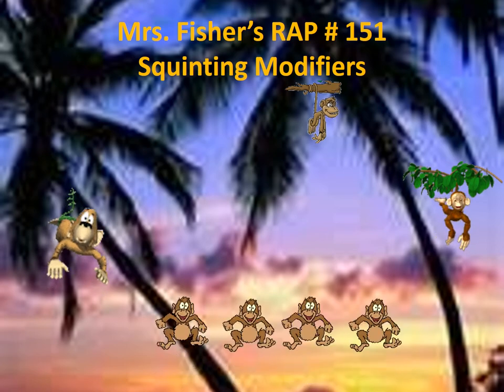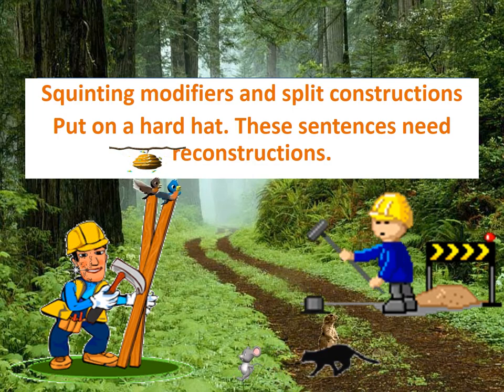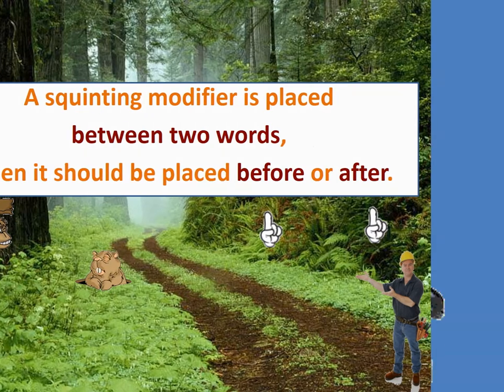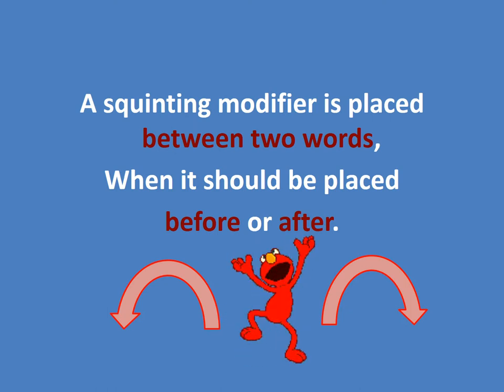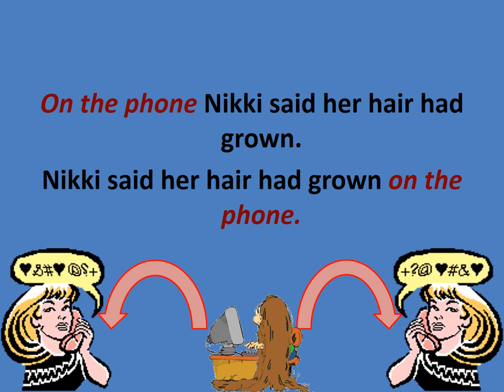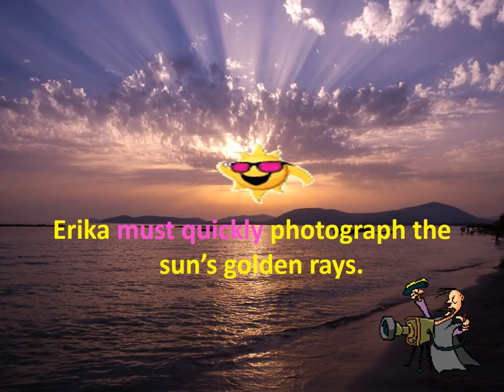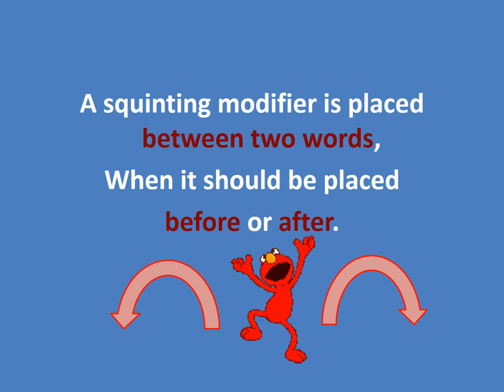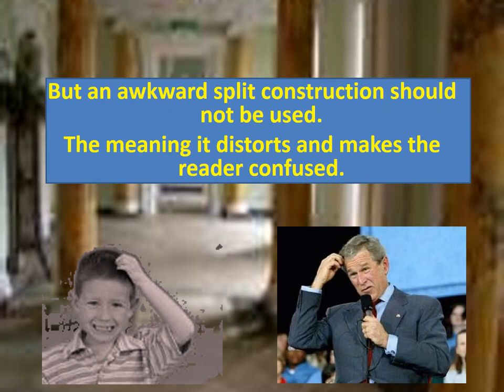Grammar/Writing Rap Song #151 Misplaced Modifiers: Split Constructions Squinting Modifiers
ELA/Grammar/Literary/Writing Rap Song Artist

Aloha, my name is Donna Fisher. I am a veteran English teacher who has taught grades 6th-12th for almost two decades. I have six years teaching experience with grades 7-12 where I taught using an Abeka (rigorous) curriculum in a private school, and over a decade teaching middle school in public schools. Therefore, I have extensive experience creating and using these raps to teach my students complex English Language Arts concepts with ease. I have a passion for creating educational music, and I have created over 200 ELA Rap songs, and I want to share them with you! So that you have access, I am adding the Lyrics below. Enjoy!

Mahalo nui loa (Thank you very much).

#151  SAT, CD 4/26
Composition
Misplaced Modifiers
🎵Squinting Modifiers and Split Construction

Squinting modifiers and split constructions
Put on a hard hat. These sentences need reconstructions.
A squinting modifier is placed between two words,
When it should be placed before or after.
Nikki said on the phone her hair had grown.
It sounds like on top of the telephone her hair had grown.
On the phone Nikki said her hair had grown.
Nikki said her hair had grown on the phone.

A split construction works and is used many ways.
Split constructions are adverbs in the middle of a verb phrase.
Erika must quickly photograph the sun’s golden rays.

Split constructions are adverbs in the middle of a verb phrase. But an awkward split construction should not be used.
The meaning it distorts and makes the reader confused.